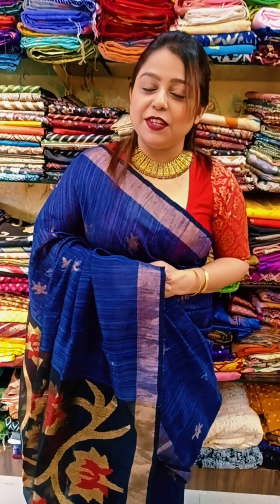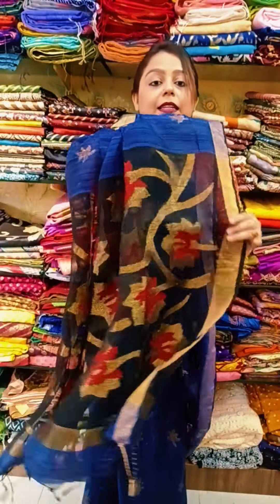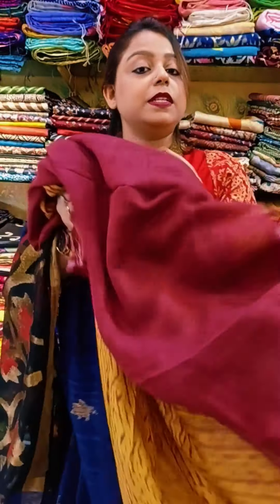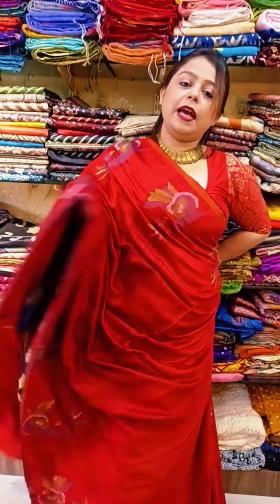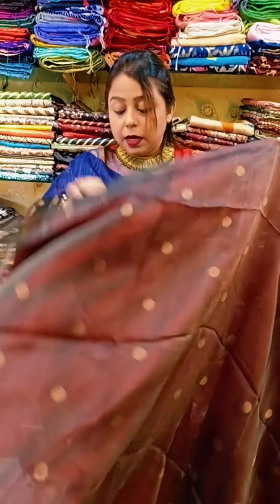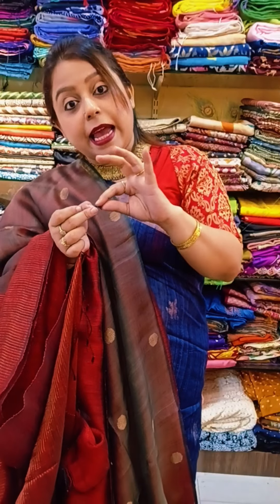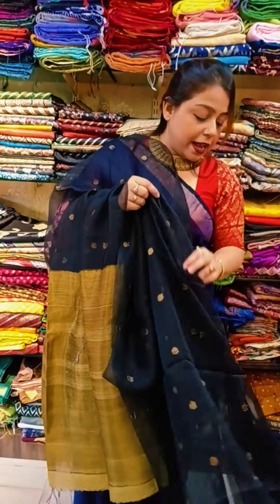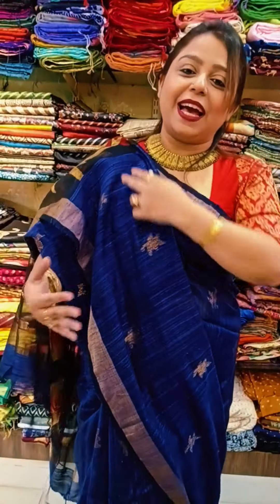🌹 Mixed Matka collection 🌹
All silk mark sarees